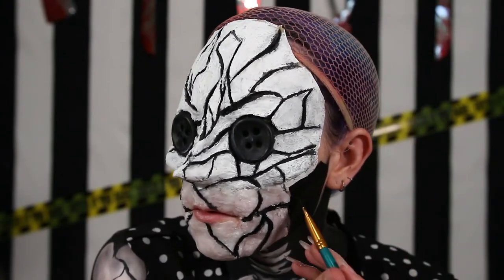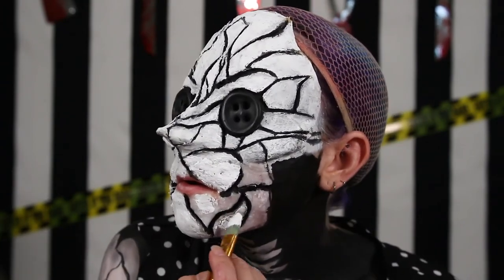THE OTHER MOTHER MASK & MAKEUP TUTORIAL | CAYKEFACE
heyyyyy cupcaykes! today i'm bringing you guys this sfx makeup tutorial of the Other Mother from Coraline. bruuhhh.. this is one of my favorite films, so not surprise it took me this look to create this look. i hope you guys love this look as much as i do. xoxo

products:
Liquid Latex
Flour
Moldable Plastic
Prosaide
Wax (I made my own from a video by Powdah)
Translucent Powder
Mehron Makeup Paradise Paints
Dress
Black Wig